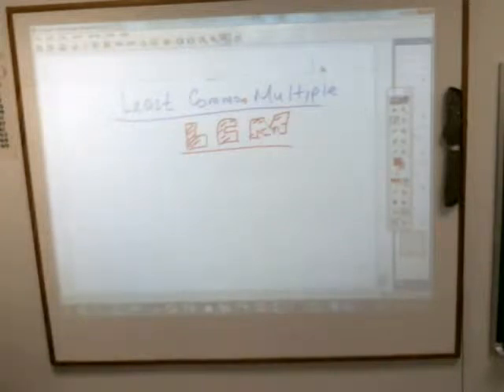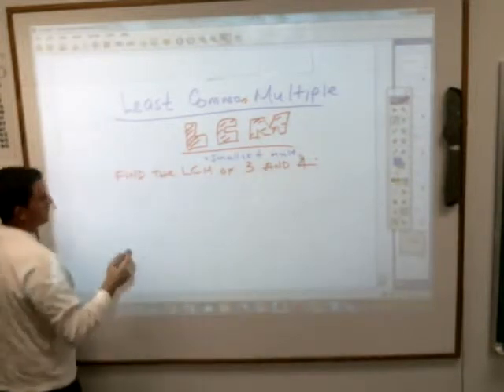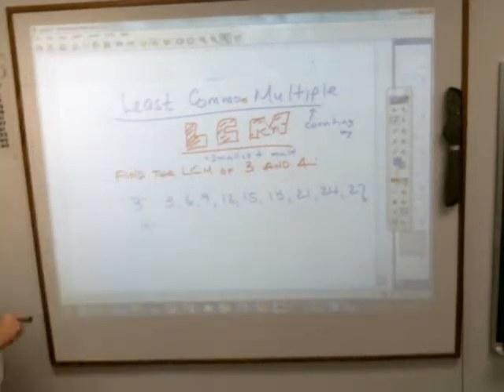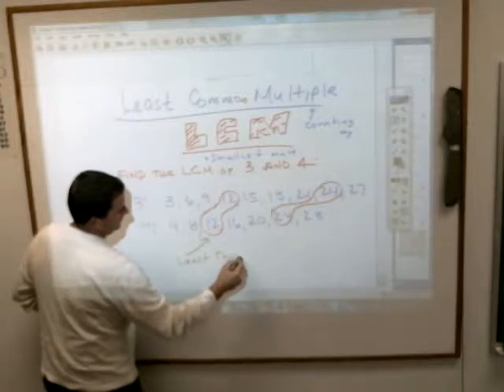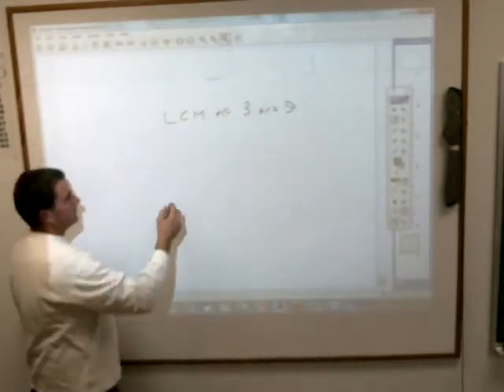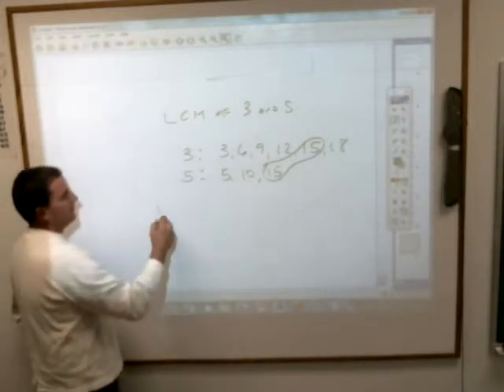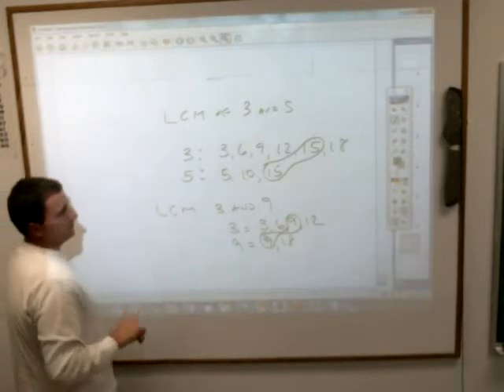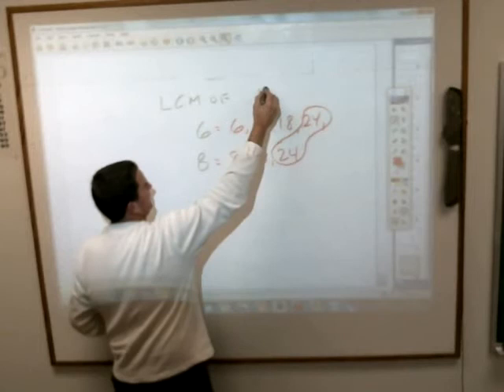6th Least Common Multiple 30